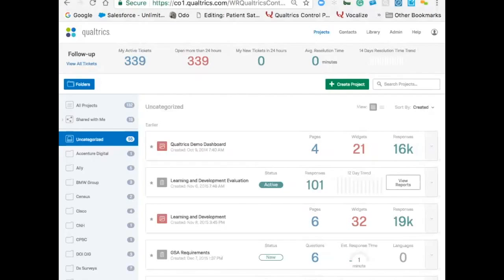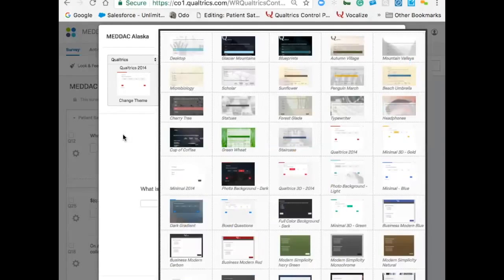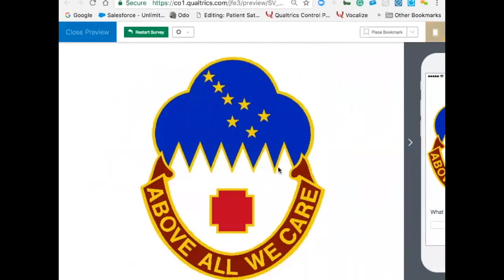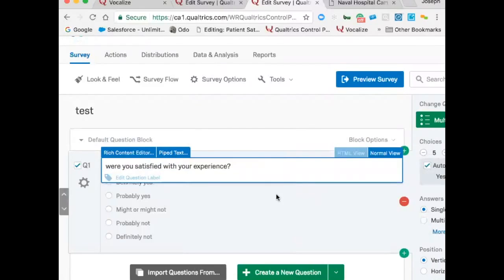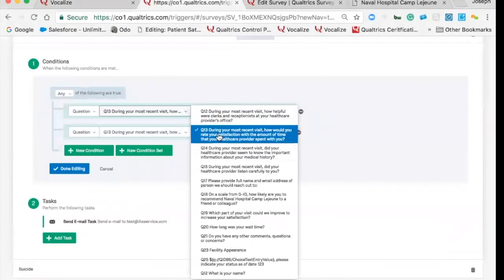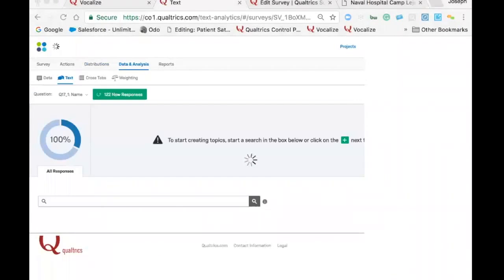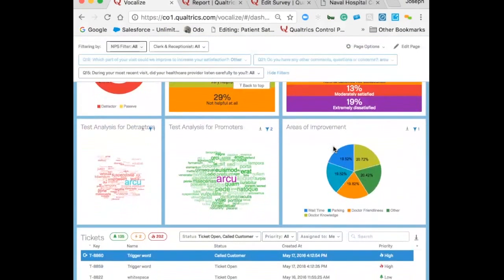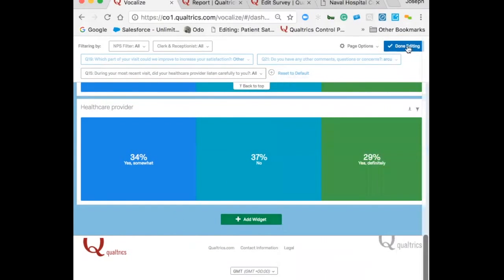BAMC Patient Experience Dashboard and Surveys